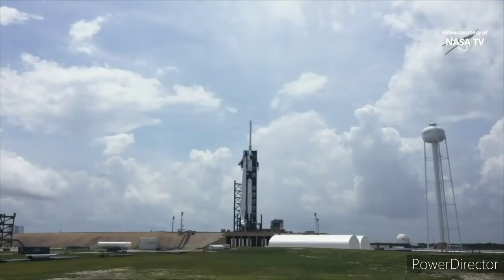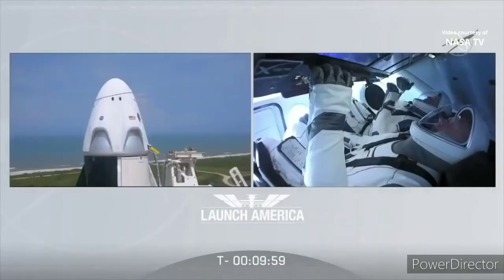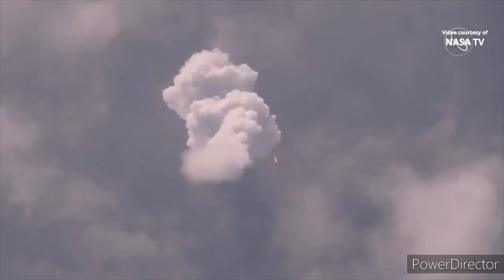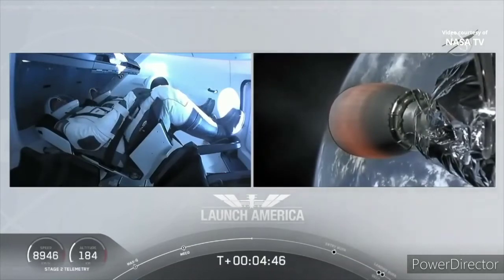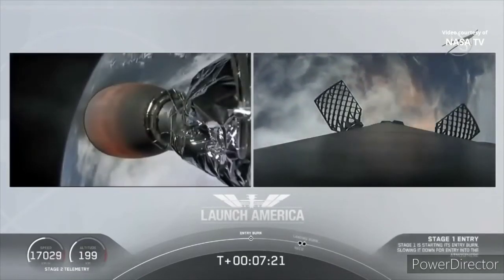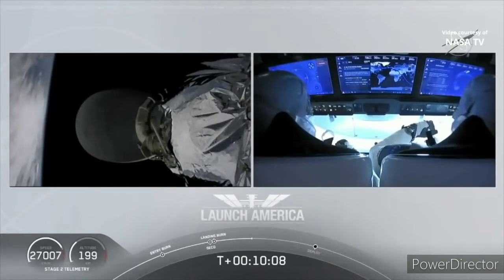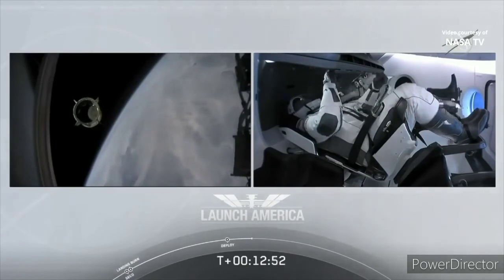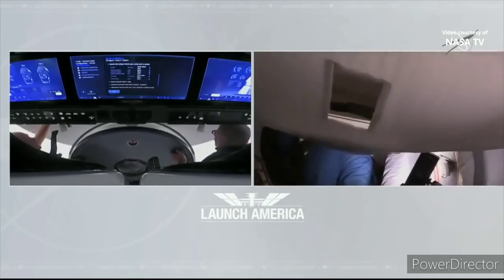SpaceX Demo-2 Launch and Crew Dragon hatch opening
SpaceX Demo-2 (also referred to as Crew Demo-2, and Dragon Crew Demo-2) is an ongoing crewed test flight of the Crew Dragon spacecraft, which launched on 30 May 2020 at 3:22:45 p.m. (19:22:45 UTC).